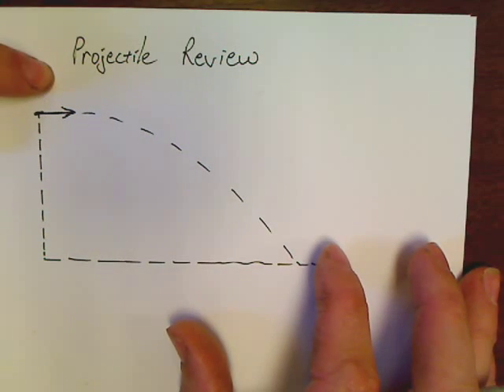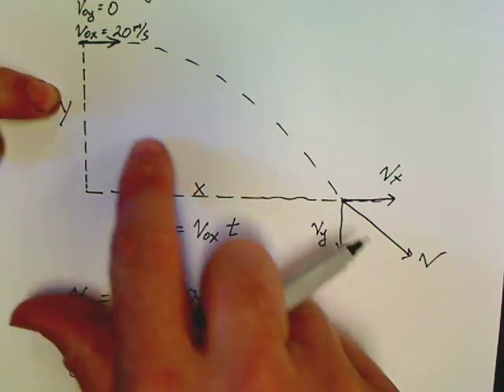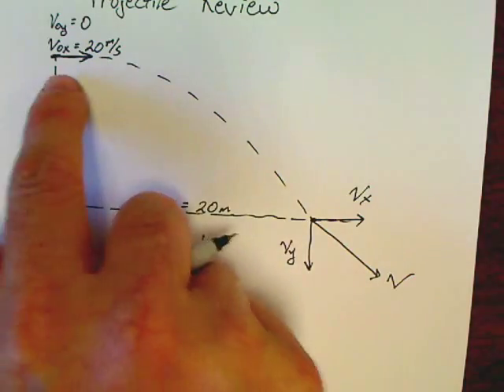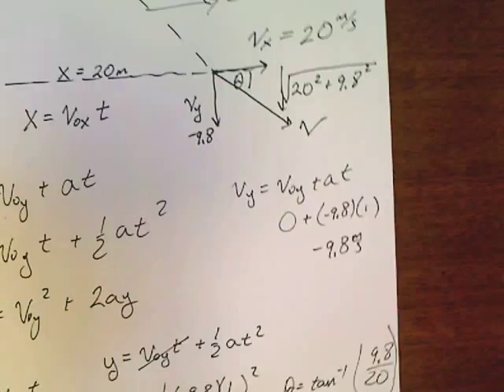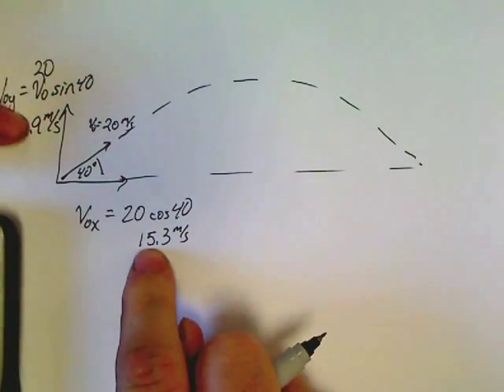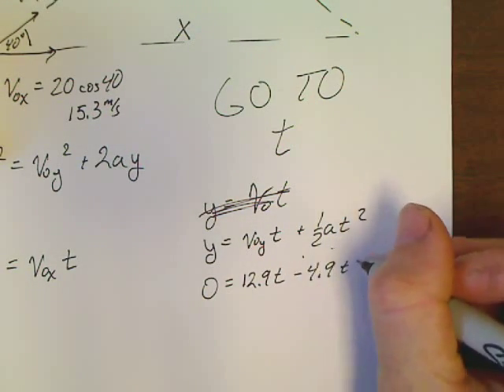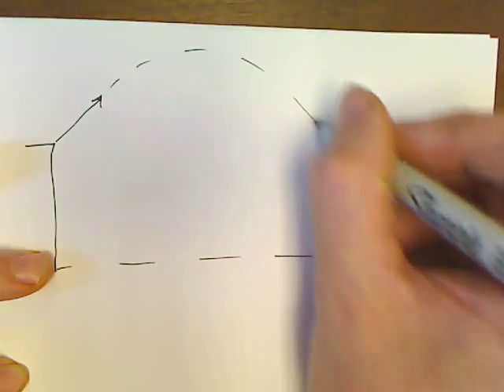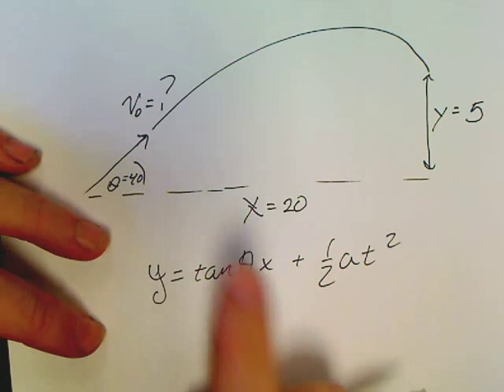Physics Projectile Review 1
Review of projectiles :)